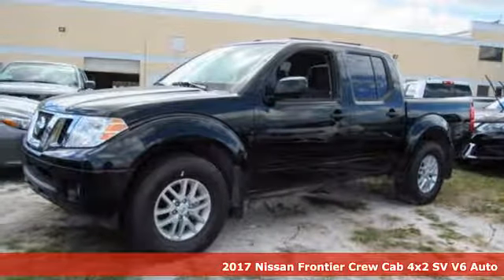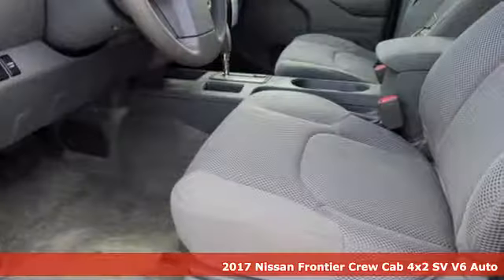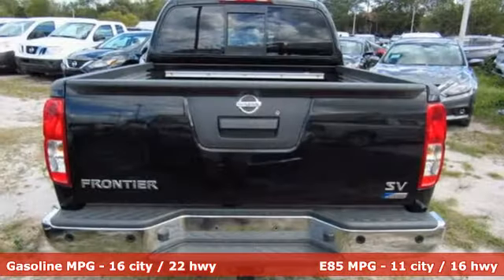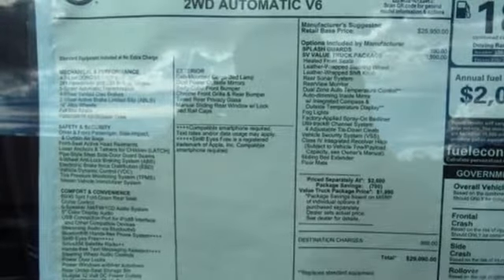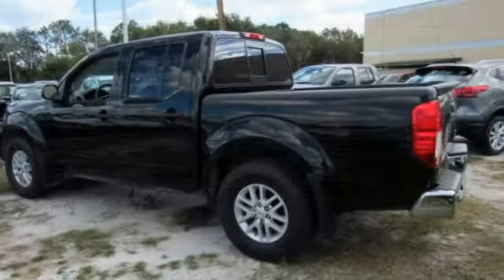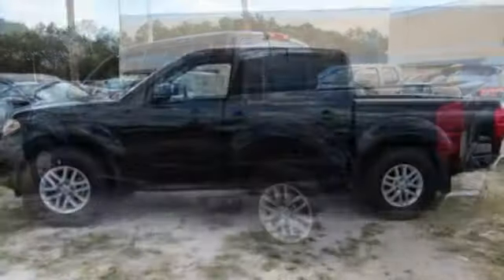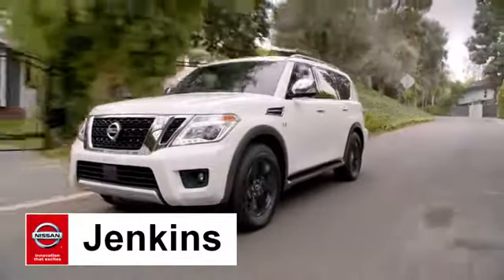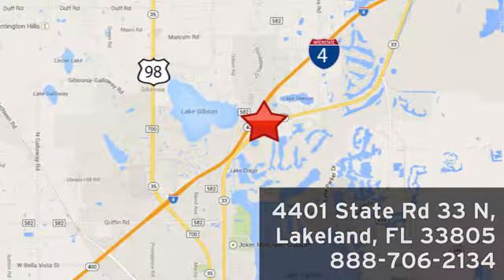New 2017 Nissan Frontier Lakeland FL Tampa, FL 17F317 - SOLD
Year: 2017
Make: Nissan
Model: Frontier
Trim: Crew Cab 4x2 SV V6 Auto
Engine: 3.9 L V6 Cyl.
Color: Magnetic Black
Stock #: 17F317
VIN: 1N6DD0ERXHN763393
*Bluetooth* This 2017 Nissan Frontier SV V6 is Magnetic Black. This Nissan Frontier SV V6 comes with great features including: Bluetooth, Satellite Radio, Keyless Entry, and Tire Pressure Monitors . Buy with confidence knowing Jenkins Nissan has been exceeding customer expectations for many years and will always provide customers with a great value! NEW NISSAN SAVINGS - Must Finance with NMAC. Online pricing includes all Nissan Rebates and up to $1,000 Owner Communication Incentive. Maxima, Murano and Pathfinder pricing includes Retail Loyalty Cash Incentive up to $3,500. Online discounts apply to retail purchase. Vehicles must be in stock. LEASES may vary. OUT OF STATE pricing may vary due to rebate variances. Sales Tax Title License Fee Registration Fee Finance Charges and $899 Dealer Fee are additional to the advertised price. We make every effort to have accurate pricing but occasionally mistakes occur. Please call if you have any questions. Current pricing Valid through 10.31.17

Address:
401 State Rd 33 N